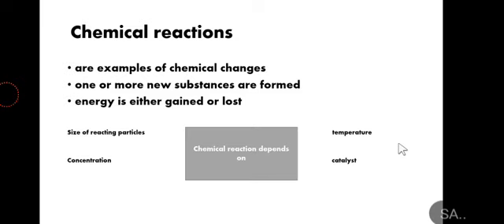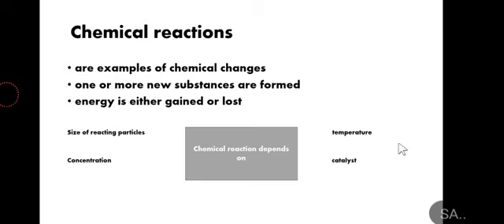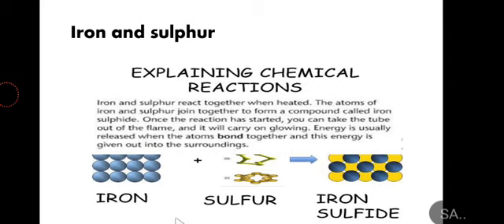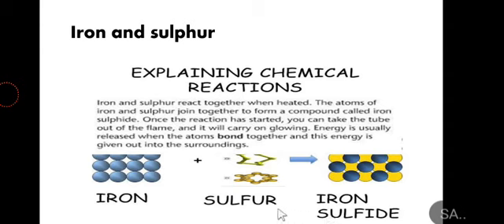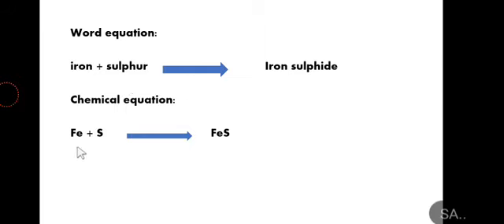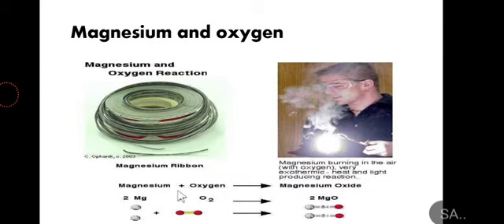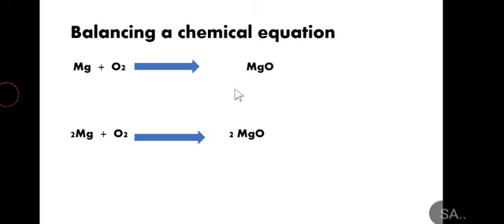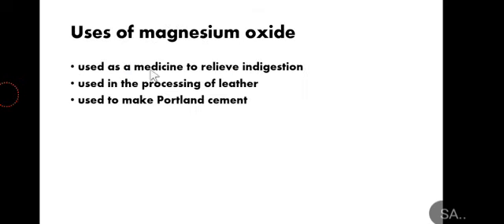Chemical reactions with examples